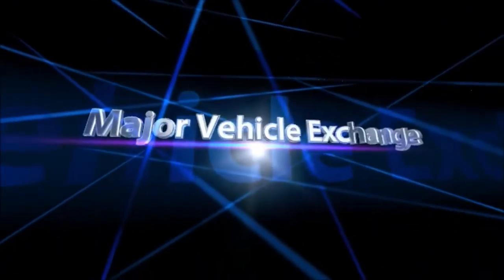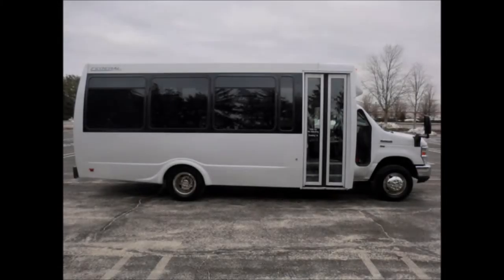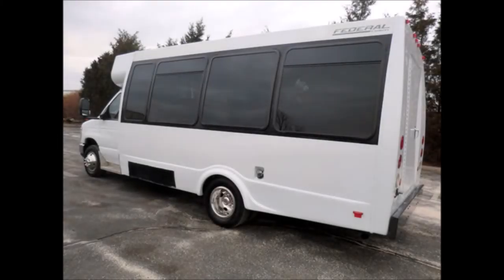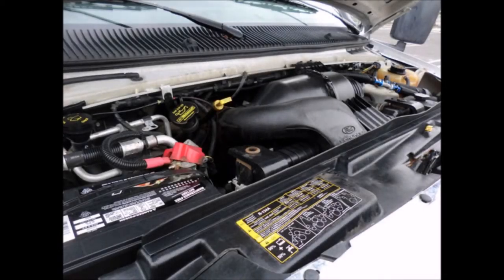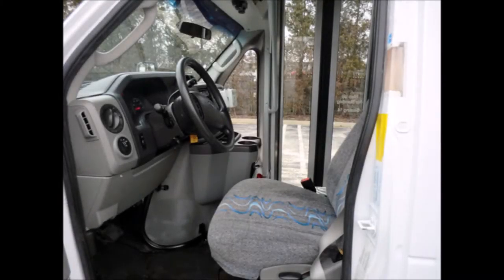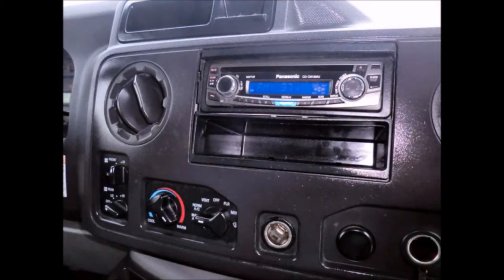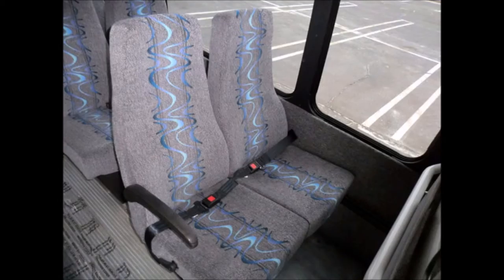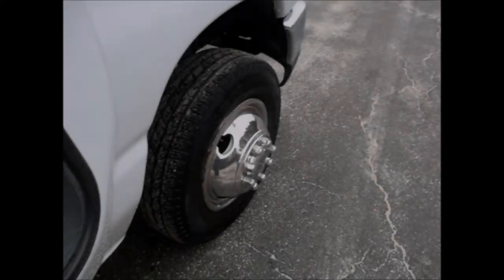Used Buses For Sale | 010 Ford E350 Non-CDL Bus For Sale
- Major Vehicle Exchange is located in Westbury, NY and is one of the finest and oldest Used Bus Companies in the USA and specializes in the sale of fully reconditioned(from Bumper to Bumper) and inspected used buses & Wheelchair Vans across USA & Canada. We provide complementary airport pickup/drop across USA & Canada and have more than 40 multi purpose Used Buses & Wheelchair Vans in our inventory, all our vehicles are ready for delivery. We have been in business for more than 30 years and specialize in dealer to dealer sales, we provide assistance in shipping and transportation arrangements.

Major Vehicle Exchange presents used church buses for sale in arkansas 2010 Ford E350 Non-CDL 14 Passenger Limo Shuttle Bus.
All our  used church buses for sale in arkansas have clear title.
It is fully RECONDITIONED AND READY FOR DELIVERY FOR CHURCH, SHUTTLE SERVICE, TOUR, CHARTER AND TEAM SPORTS.
It delivers good economy and a quiet ride to get your group to their destination in complete comfort.
We have mechanically reconditioned this bus as needed and touched up the exterior for an excellent appearance.
It was quality built as you can tell by the pictures.
All our  used church buses for sale in arkansas have Exterior Lightings.
Rear Door with REAR LUGGAGE COMPARTMENT.
Tinted Tour Coach Windows.
This low mileage minibus starts right up, rides smoothly and handles well.
Clean, comfortable and perfect for charter and tour operators, as an executive shuttle or activity and outing vehicle for church groups, adult day care, limo and tour companies, employee transport, family tour bus, charter & shuttle operators and much more!
The Federal coach body will hold up well for years to come.
ANTI-LOCK BRAKES + Electric Remote Heated Mirrors + Drivers Entrance Step with Power Windows & Power Door Locks.
There are no known problems with this vehicle and it is 100% ready to go. Test-drives welcome!
The motor is trouble free and the automatic transmission shifts smoothly.
As part of our reconditioning process, the bus was fully serviced and inspected.
All our  used church buses for sale in arkansas have Ford Tilt Wheel with cruise control.
AM/FM/CD/STEREO & SPEAKERS THROUGHOUT.
It has 81,360 miles on it.
Interior, Overhead Lighting.
All other electronic functions work properly.
DOT Safety Equipment is located Throughout the bus.
Electric Passenger Door + Stainless steel enterance rails with vanity panels.
Excellent quality Reclining Velour High-Back Seating with Seatbelts & Armrests.
This bus is unusually well equipped and ready to go and has a Luxurious passenger cabin  for comfortable group travel.
All our  used church buses for sale in arkansas have HIGH CAPACITY FRONT & REAR AIR CONDITIONING and heating.
The interior is in excellent shape, having been cleaned regularly.
All tires with new chrome wheel simulators are in very good to excellent condition.

Used Church Buses For Sale in Arkansas, KGN7